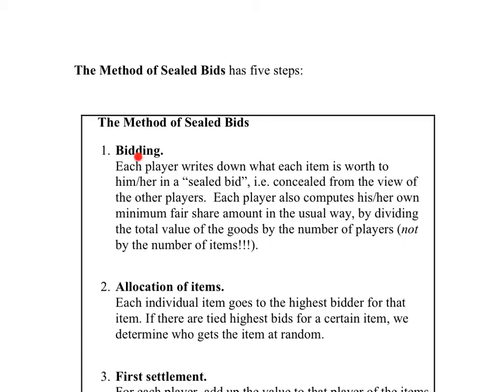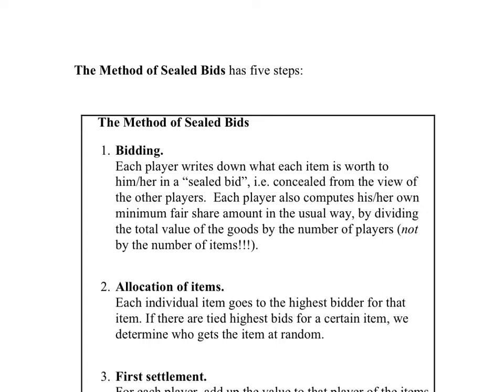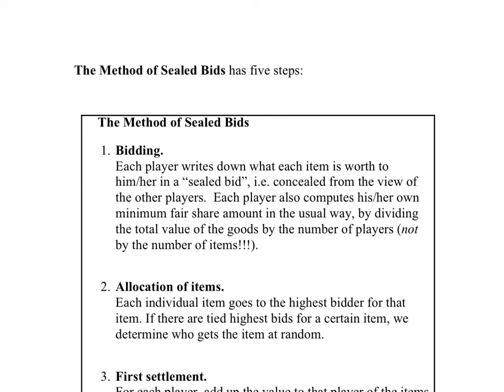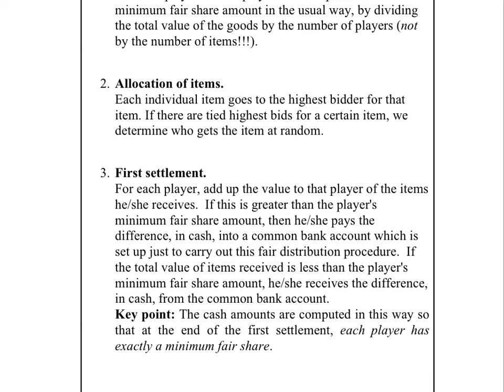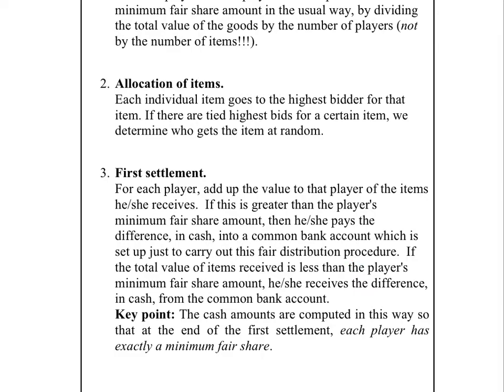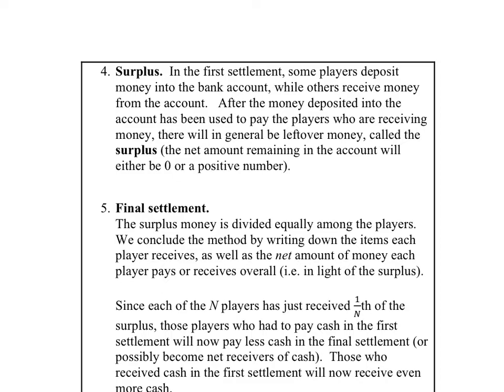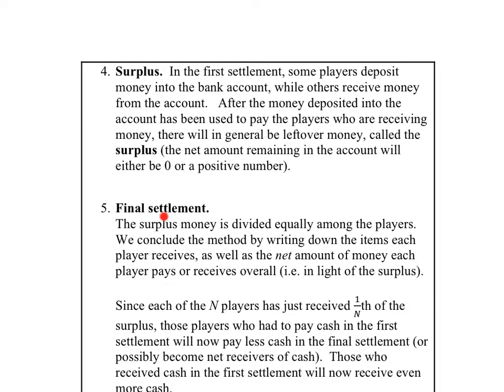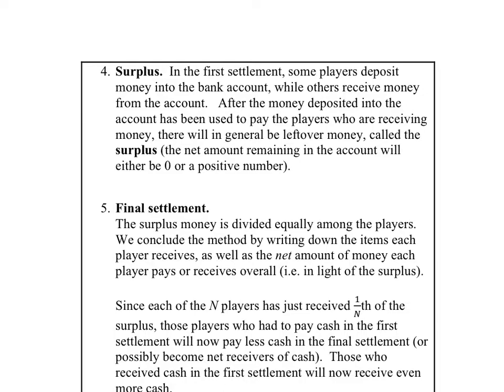Math 103 Fair Distribution 03: The Method of Sealed Bids, summarized